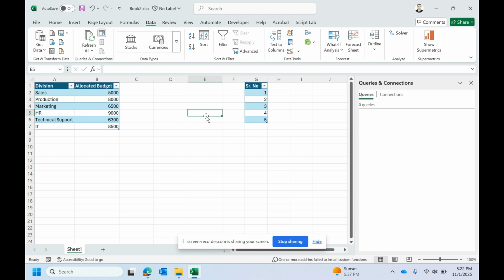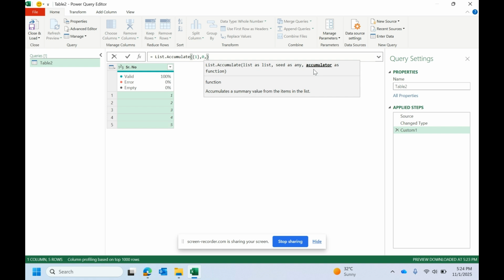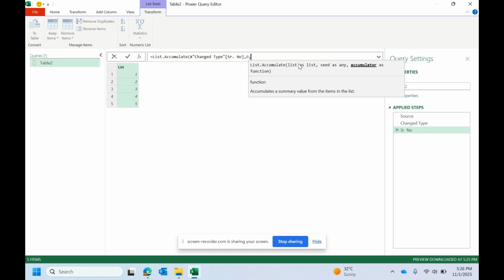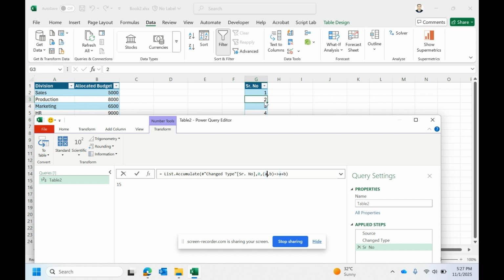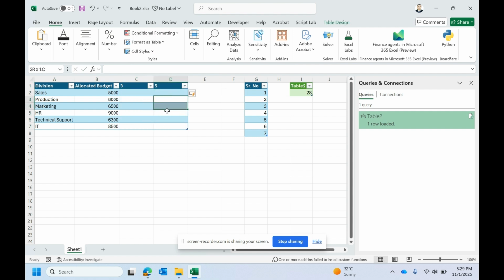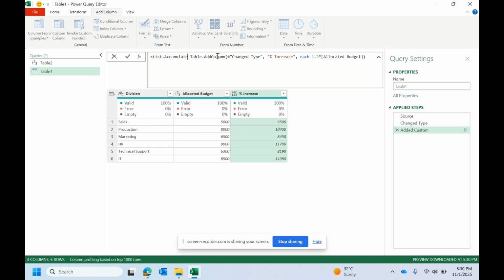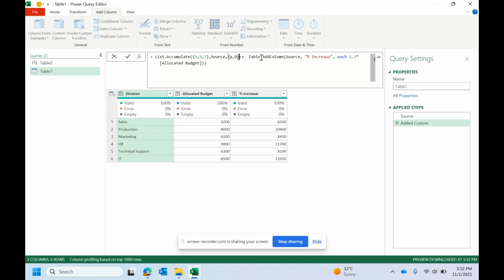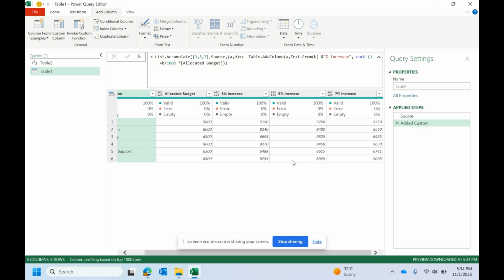17. List.Accumulate in Power Query (For Next Loop)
17. List.Accumulate in Power Query (For Next Loop)